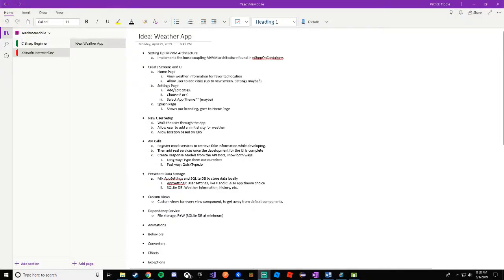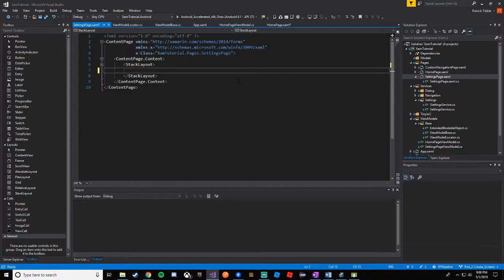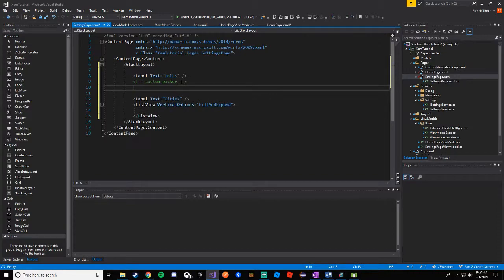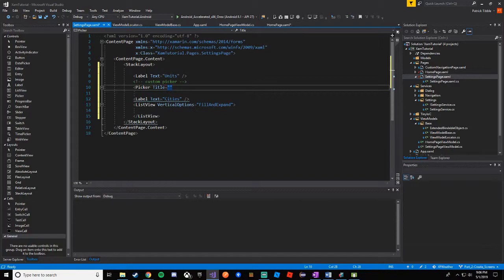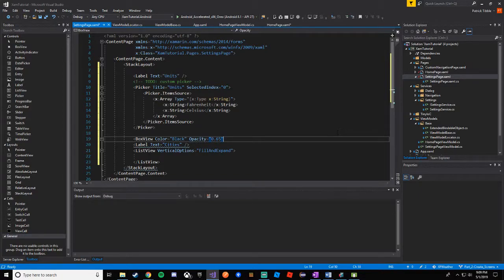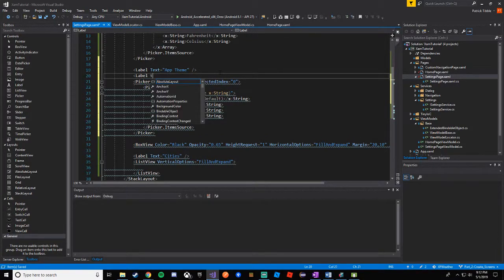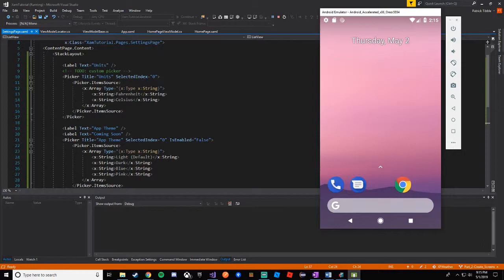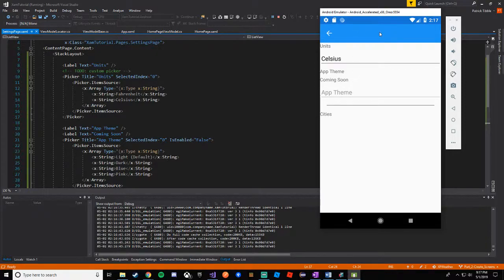Xamarin Forms: Weather App - Creating Screens Part 2 -- Settings Page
First and foremost, I sincerely apologize for the audio. I didn't realize that I had 2 mics active, so this one has a strange sound with the audio. Please forgive me.

In this session, we continue building the Weather App. Last time, we laid out the home page and made the view model navigate to Settings Page using ICommand. This time, we lay out the main components for the Settings Page.

Thanks again and I look forward to seeing you in the next live stream!

To get started, please ensure you have the following
    - Windows or Mac
    - Visual Studio (Community Edition is FREE)
           - When installing Visual Studio, make sure you include
            "Mobile Development with .NET"

The recorded videos will then be uploaded here, which you can then use as a reference to go over as needed, or to catch up on any missed lessons.

You can also follow the Facebook Page to keep up to date on announcements.

For anyone on Twitter, feel free to follow me there for announcements